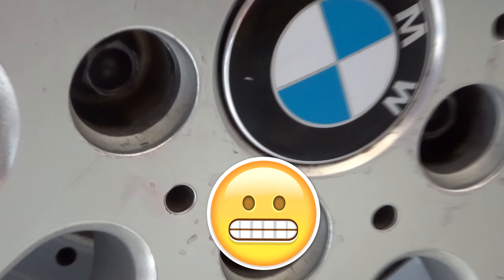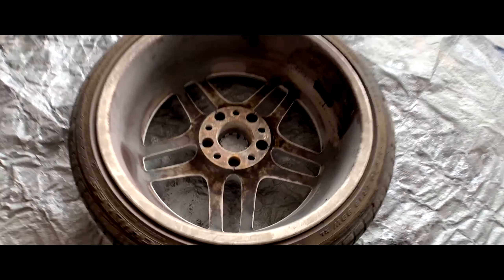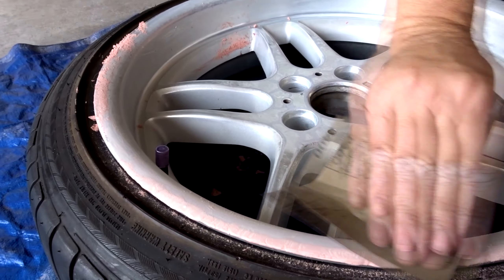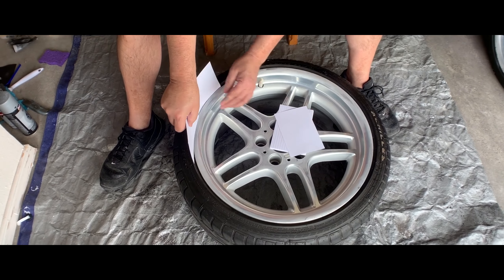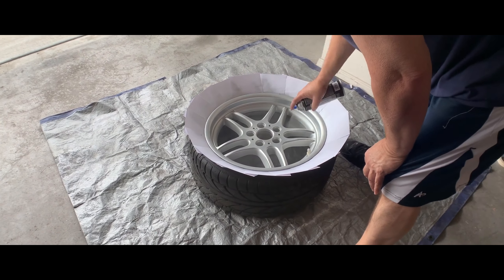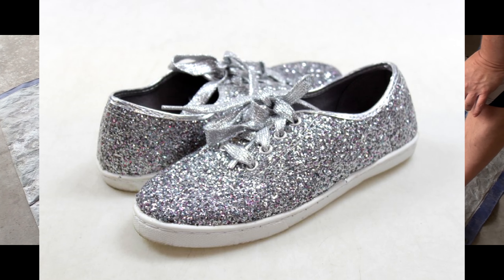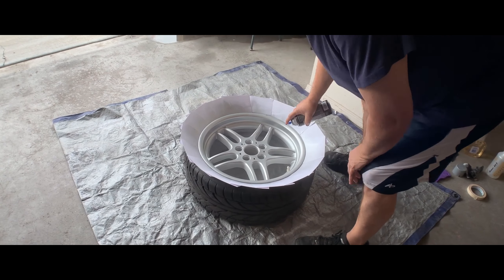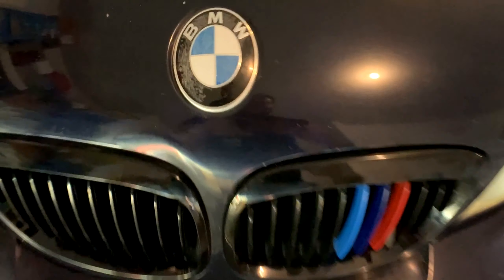How to Repaint Your Wheels to Get Rid of Curb Rash Under $30 Using Spray Paint (BMW E46)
For under $30, you can repaint your wheels to look almost brand new with the products described in the video. Link down below if you want to purchase them yourself. My 2005 BMW 325CI had some curb rash so I decided to repaint them.

Duplo-Color Wheel Paint Silver:

Dupli-Color Gloss Clear Coat

Bondo Glazing & Spot Putty:

Video Index:
0:00 - Intro
0:28 - What you'll need
1:18 - Wash your wheels bro
1:34 - Sand paper/Bondo tips
3:33 - Masking
4:38 - Painting procedure/tips
6:50 - Final results
7:30 - Outro/ concluding thoughts

Camera Equipment:
📷 Sony DSC HX80 Vlogging Camera
🎬 iPhone Anamorphic Lens
🎬 iPhone Gimbal/Stabalizer
🎙 Lavalier Microphone
📹 Crosstour Action Camera
🎬 Action Camera Accessory Bundle
🎬 Action Cam Suction Cup Mount
📱 iPhone XS Max Under $600